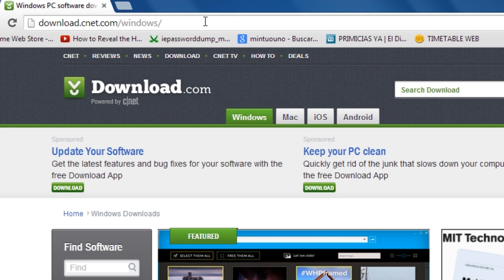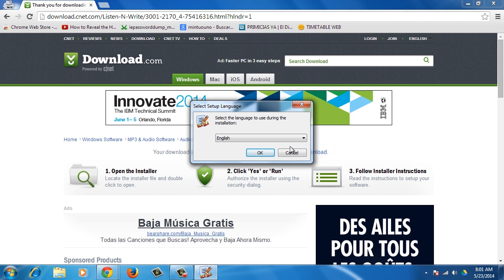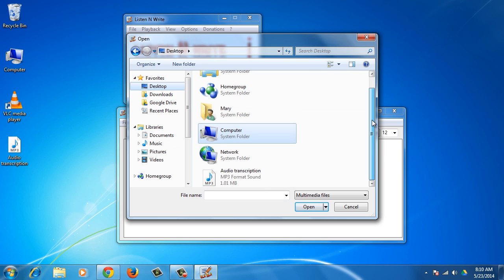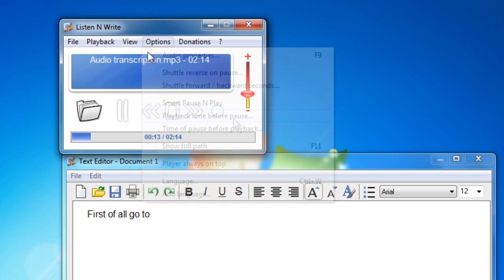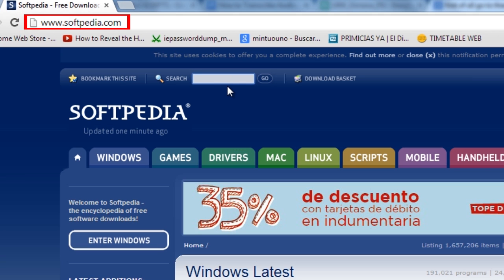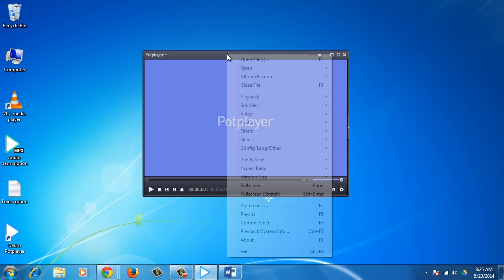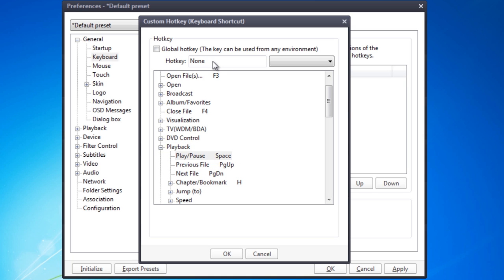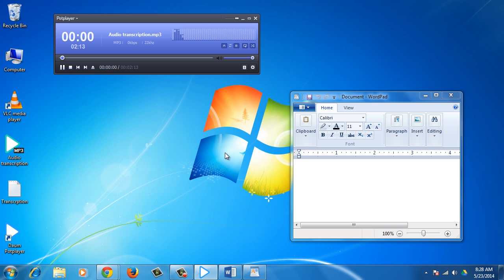How to Transcribe Audio or Video Recordings into Text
If you need to Transcribe Audio or Video Recordings into Text you will find out that you need to focus between a word processor or editor that you may be using to enter text, and the media player that you may be using to play the audio or video. This problem can be solved without taking your fingers off the keyboard by switching back-and-forth via hotkeys, providing an efficient experience.

Step # 1-Option 1: Download and install  "Listen n' Write"
“Listen n' Write” is a free program that is real easy to use which provides a text editing area below a player. You’ll be able to employ keyboard shortcuts to play, pause, jump forward or backwards for a number of seconds.
To download this program, go to “ Then, type in the search bar: "Listen n' Write". You’ll see a list of programs.
A new window will open to download the program. Follow the steps and press the “Install now” button. Then choose the language and follow the steps to install the application.

Step # 2 - Open "Listen n' Write"
Then open the program. By default you’ll see the player and a text editor. Load your audio or video in the player. As an example, we will open an audio track. To do this, go to the player menu. Click on “File” and then choose “Open multimedia file”. Choose the file and click “Open”.
The default keyboard shortcuts are: F5 (pause/play), F6 (back), and F7 (forward).
To change the setting, you can go to “Option” in the player menu and set different features. For example: “Playback time before pause” or “Time of Pause before playback”, among others.

One interesting feature is “Smart Pause N Play”, which you can activate from the options menu as well. This causes the player to play a few seconds of audio, stop for a few seconds, and then continue again.
Step # 3 - Option 2: Download and install PotPlayer
Another option is to use “PotPlayer”, a free media player for Windows that plays all type of media file formats and that can be controlled via global hotkeys. This means that users can control their media playback in any app, giving user control over playing, pausing and inching back or forward a few seconds, without having to switch focus from the other application being used.
Step # 4 - Download and install PotPlayer
Download and install “PotPlayer”. Go to your browser and type “ In the search bar of the website, write “potplayer”. Click on the result, and then on the “Download” button. Finally, click on the “Softpedia Secure Download” for Windows 32 bits or 64 bits, depending on your operating system. Then open the installer and follow the instructions to install it.

Step # 5 - Set up PotPlayer keyboard shortcuts:
Launch the program; right click on the main interface of the program and choose “Preferences”. A new window will open. In the left sidebar, navigate to “General”; click on the  ”Plus” icon and press ‘Keyboard’.

You will be able to add the shortcuts. Just click on the “Add” button. Now you can choose, for example, the hotkeys for playback. Simply pick the action and then choose the key you want to use. When you’re done, press the Ok button. Add as many shortcuts as you need and once you're done, click OK.

Step # 6 - Use PotPlayer and a text processor
Finally, open a text processor and PotPlayer to work on your transcription. Click on Potplayer and choose Open file. Then you’ll be able to work on your transcription using your selected shortcuts.
Result: Congratulations! You’ve just learned how to Transcribe Audio or Video Recordings into Text.